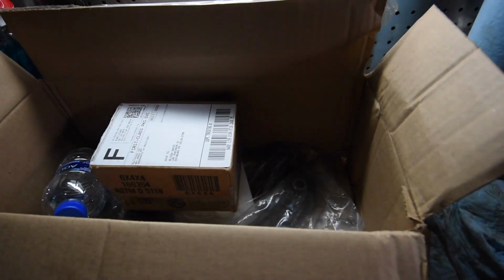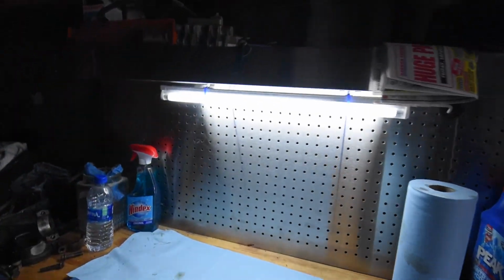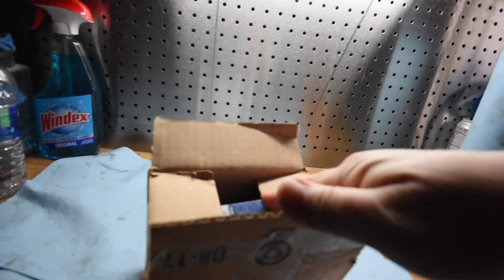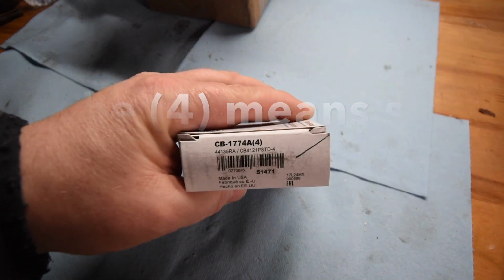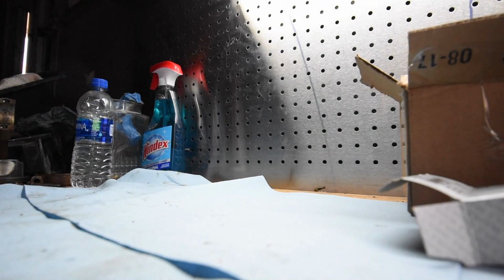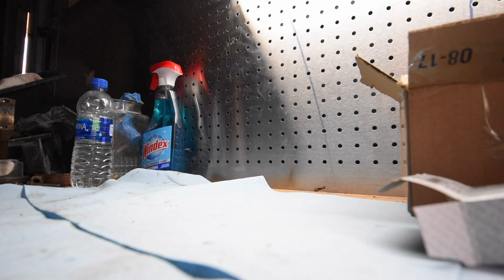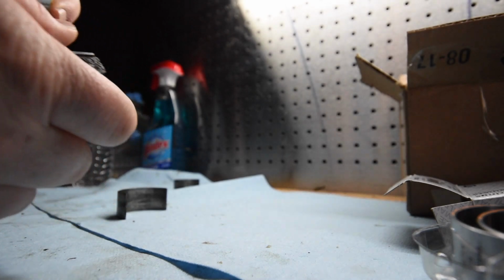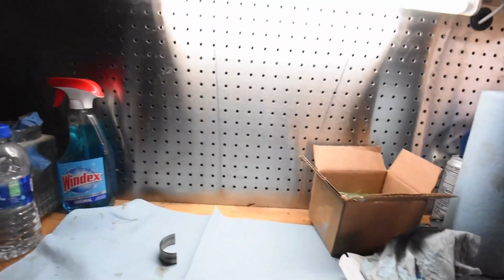SVT Parts update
Parts, like spring, are here!! Also a small update on life. looks like progress and tons of work should happen this week!